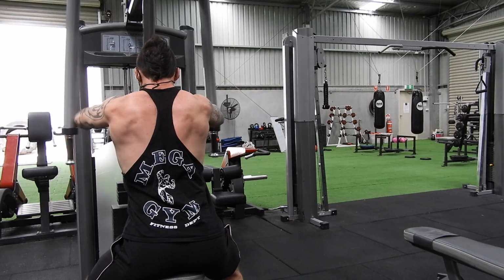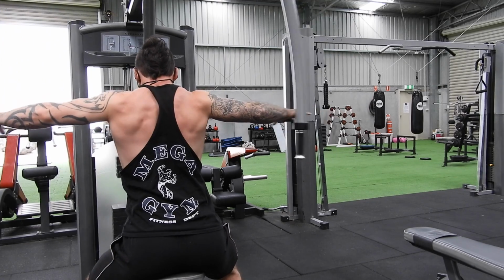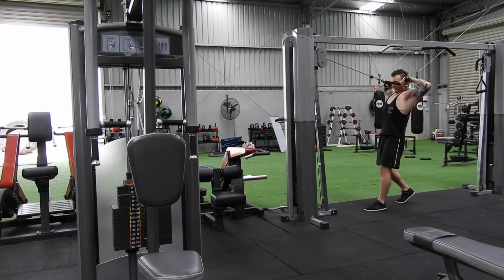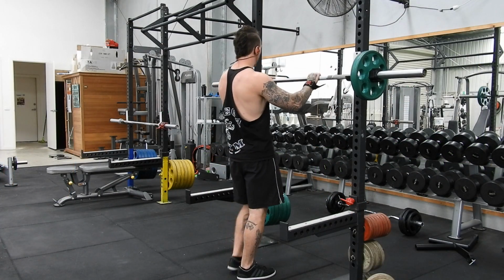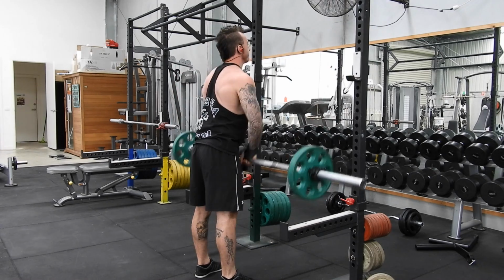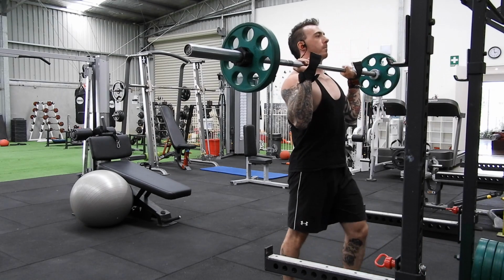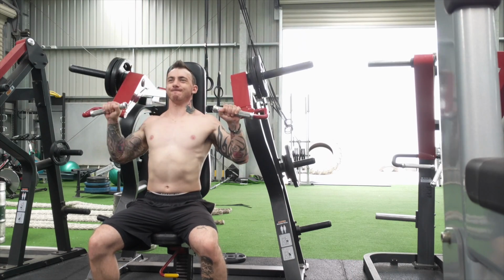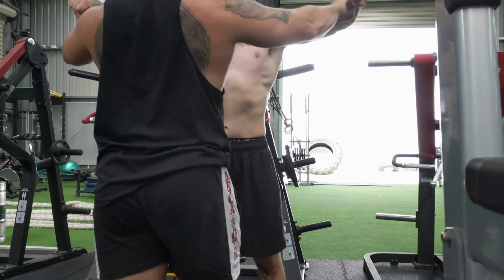Corey Shoulders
Corey Shoulder work out